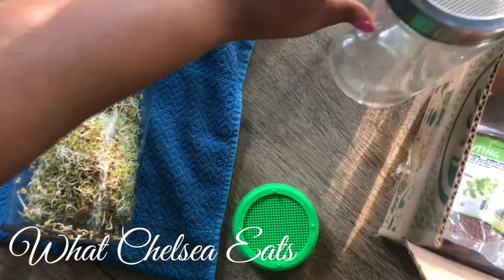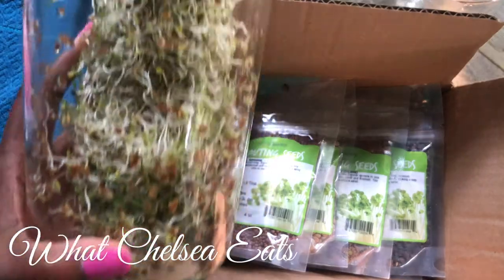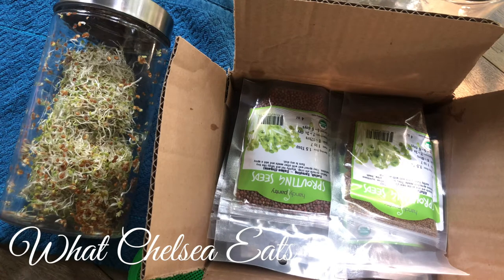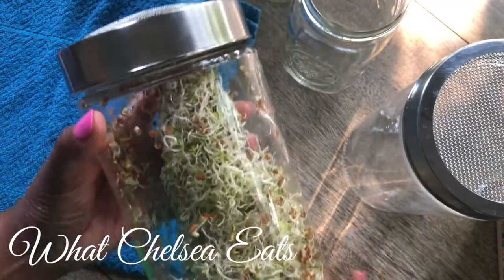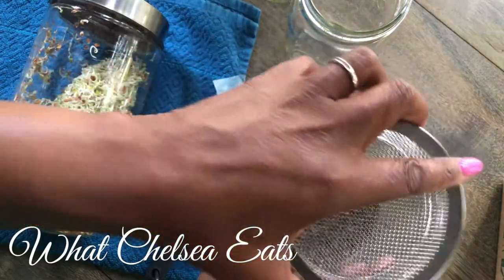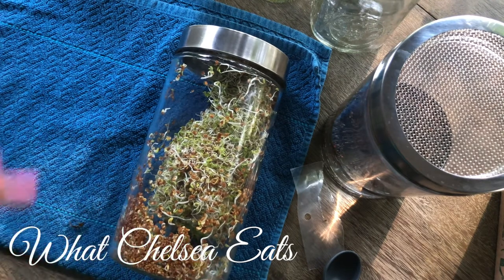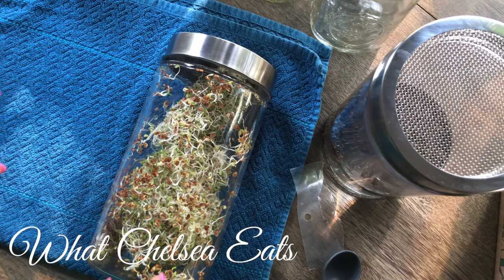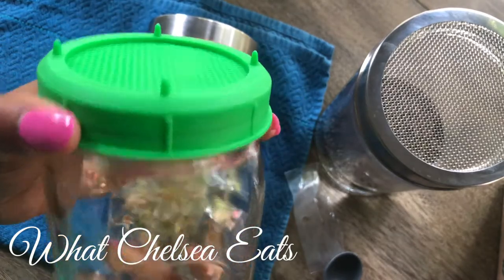How to Sprout Seeds in a Jar to Reverse Anemia and Low Iron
The next 90 Day Walk to Freedom from Fibroids Group Coaching Program starts on July 12, 2021.  to apply or for more information.

Sprouting Jars
Sprouting Lids
Sprouting Seeds

Hey Y'all! Welcome to What Chelsea Eats!  Thank you so much for joining me.  In this video, I will showing How to Sprout Seeds in a Jar.  I am sharing this with you because sprouts and living foods and raw foods help to reverse nutrient deficiencies.  I love sprouts.  It is easy to sprout at home.  The type of sprouting I am going to show you is the jar method sprouting. It is easy to start growing sprouts.  The method I will show you is an easy sprouting method. This video shows you How to Sprout Seeds in a Jar to Reverse Anemia and Low Iron.

HASHTAGS#